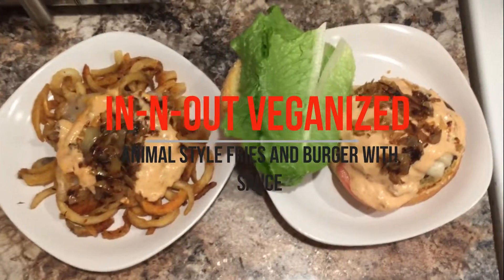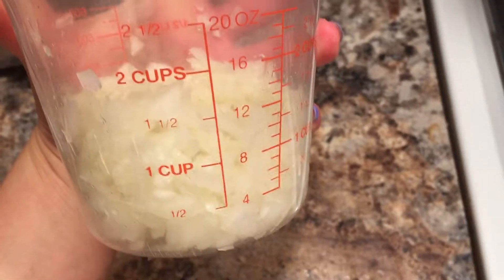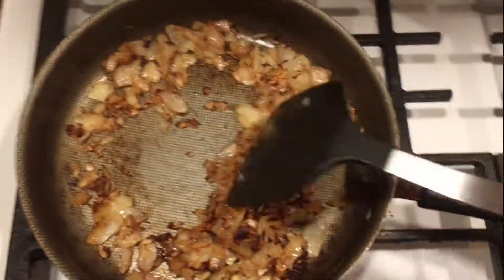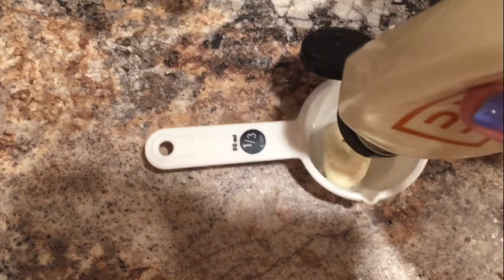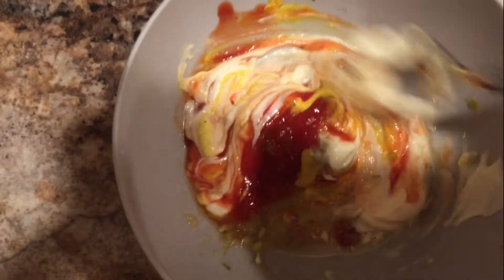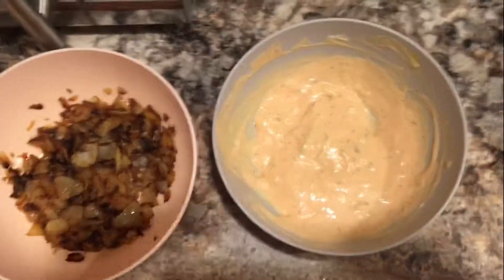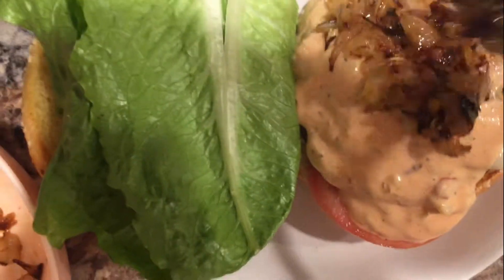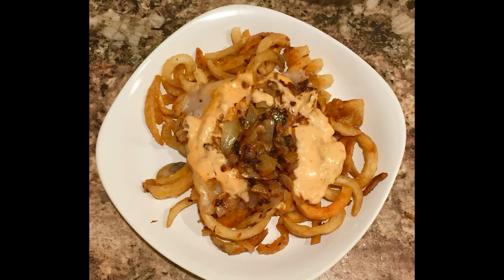In-N-Out Veganized Secret Sauce+Animal Style Burger and Fries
This super simple sauce is easy to customize. Try using different amounts of ketchup/mustard and seasonings to fit your personal taste preference. Recipe:
1/3 cup vegan mayo
1 tablespoon ketchup
1 teaspoon mustard
1/2-1 teaspoon vinegar
salt+pepper to taste
1 teaspoon relish or 1 minced dill pickle
1 cup caramelized diced onion (mix into sauce or spread on top)

I also added about 1 tablespoon chili sauce. You could substitute with red pepper flakes or cayenne pepper. I used Gardein Beefless Patties and Chao slices.